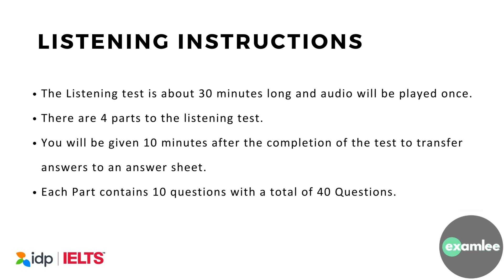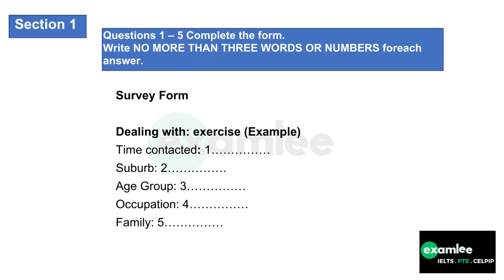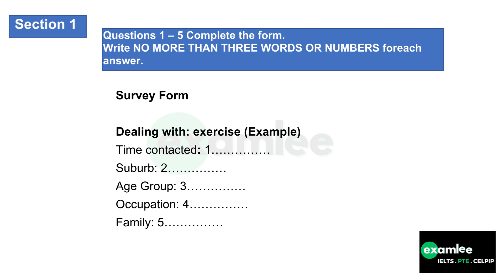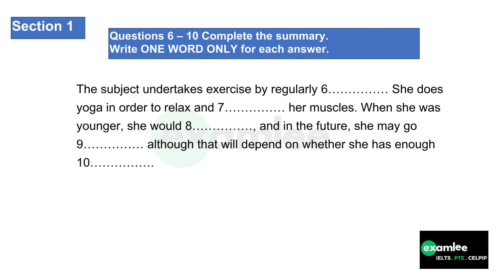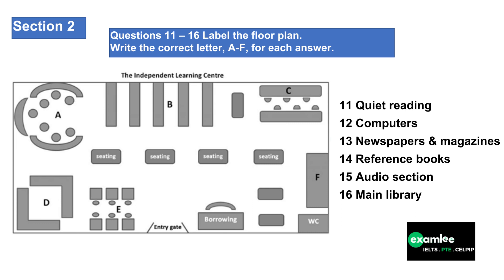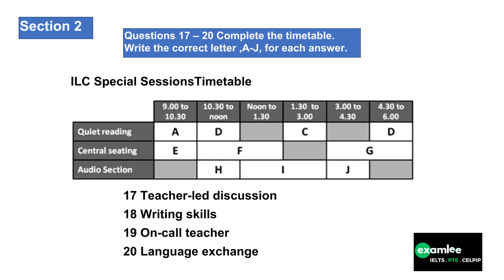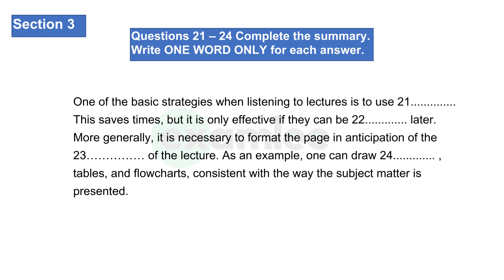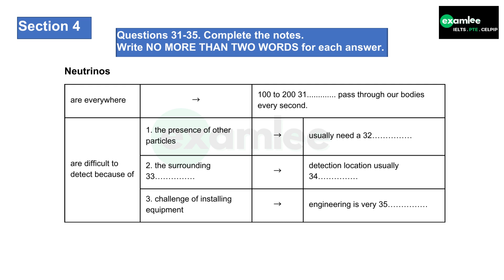IELTS Listening Practice Test + Answers [ 25-10-2023 ] / Actual IELTS Test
Form for demo class: At examlee we provide One-on-One Online classes for IELTS/PTE/CELPIP. To get your performance analyzed and to register for a free demo session fill out the form by clicking on the

The level of the practice test is very similar to the actual IELTS listening test. The test is designed by Cambridge and compiled by examlee.

During the test.
MANAGING TIME: 30 seconds will be given before every 5 questions till part 3 and 45 seconds before part 4. Try to read and understand the questions in this given time.

KEYWORDS: Underline the keywords present in the question and try to look for similar words in the conversation. Synonyms can be used.

SPEED: Try to match the pace of the speaker. If you are unable to listen to the exact answer, do not waste time recalling that answer.
INSTRUCTIONS: Read and listen to the instructions carefully ensuring that you follow them accurately and answer in a correct way.

OPINION ALTERATION: Always concentrate on the words revealing the change of opinion of the speaker. Usually, the correct answer comes after the speaker changes his opinion.

PREDICTING ANSWERS: Sometimes, it is easy to predict the type of answer demanded in the question. Just by reading the question carefully, you can anticipate whether the answer is a name, number, date, currency, color or address.

FOCUS: The words that form answers are usually stressed. Always look for a change in the tone of the speaker.

REPETITION OF WORDS: Do not write the word that is already written on the question booklet. While writing the proper nouns, the first letter should be capitalized.